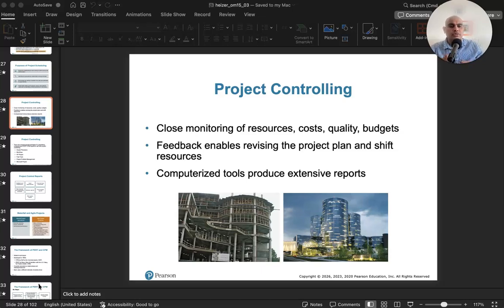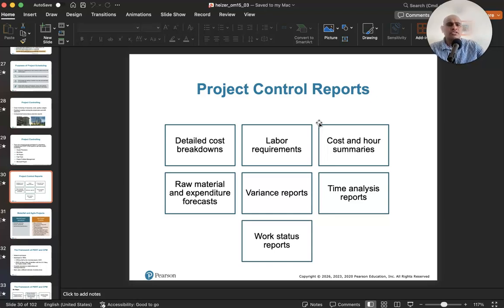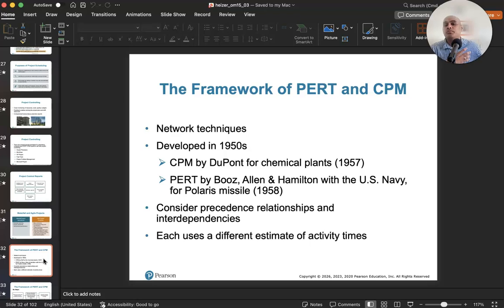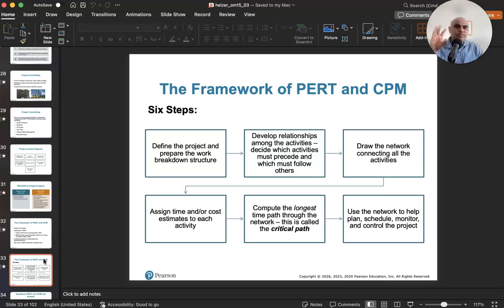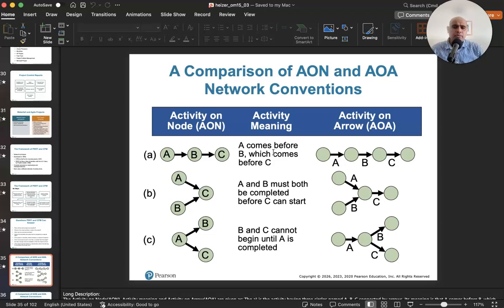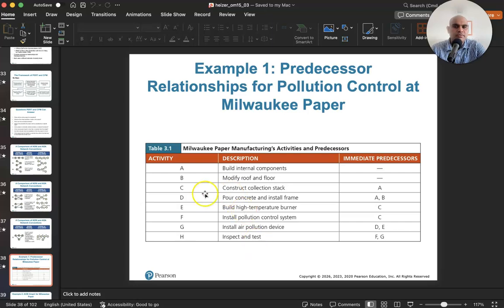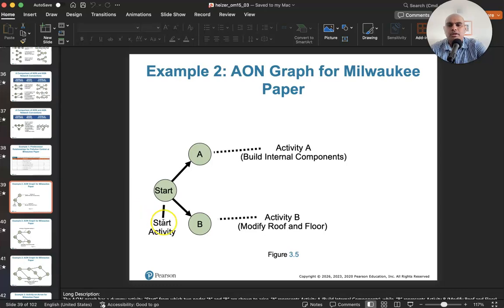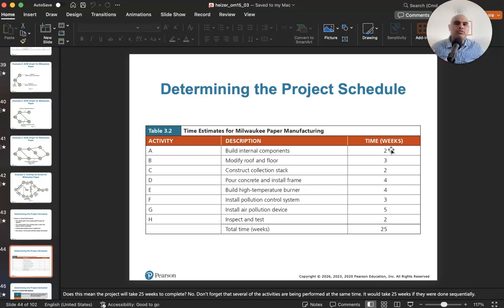4. Project management: Project control and Network representation